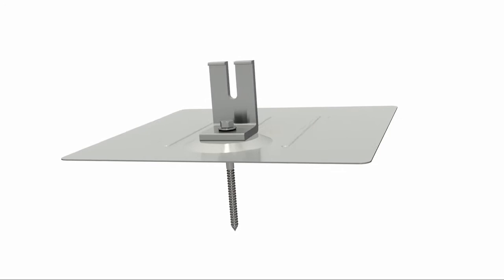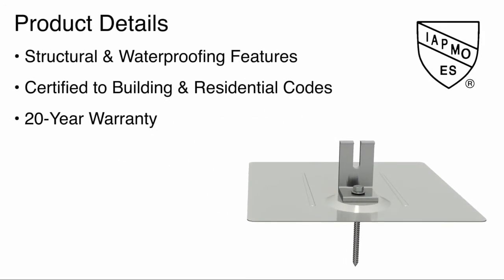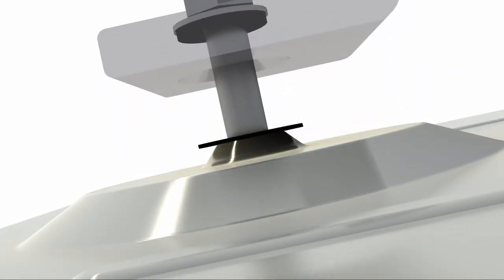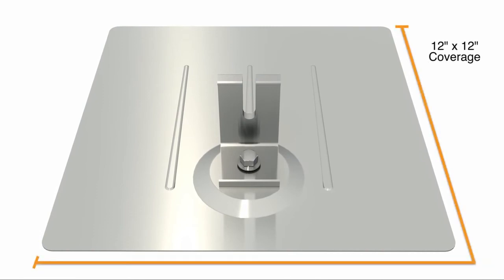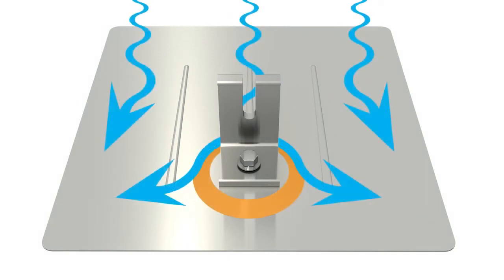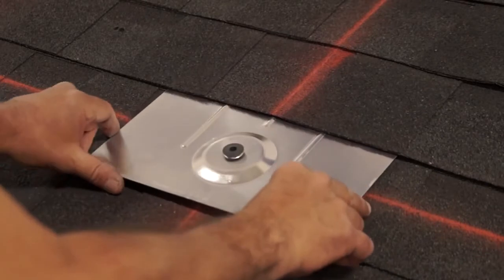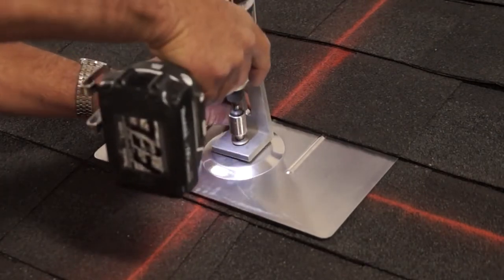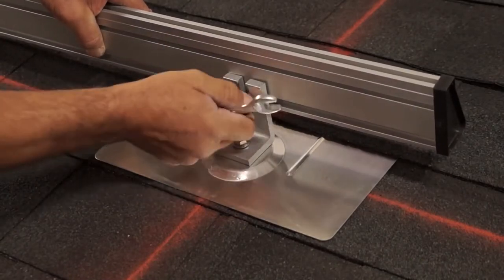IronRidge FlashFoot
IronRidge FlashFoot™ is an all-in-one solar roof attachment for mounting rails to composition shingle roofs. The FlashFoot's integrated design eliminates the need for separate standoffs, flashings, and L-feet, reducing the hardware cost and installation procedures compared to standard solar roof attachment products.